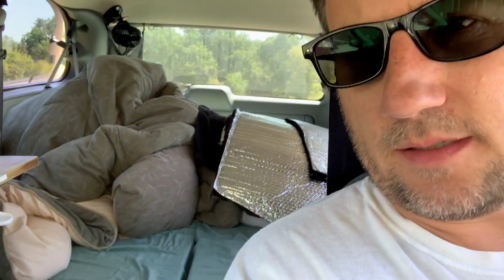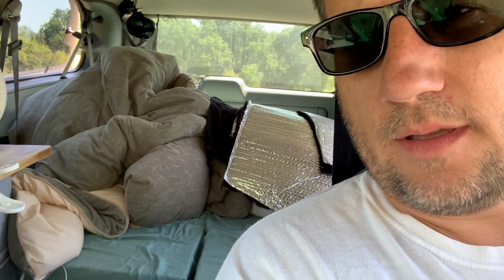Is it Cheaper to Buy a Campervan or Convert a Van to a Camper?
Get cash back instantly on gas, groceries and restaurant purchases.
Some of my most popular gear

My cot
Memory foam cushions
Water pump
Solar Lights